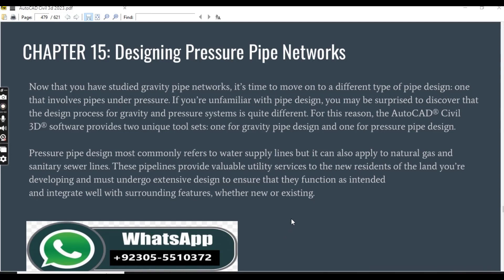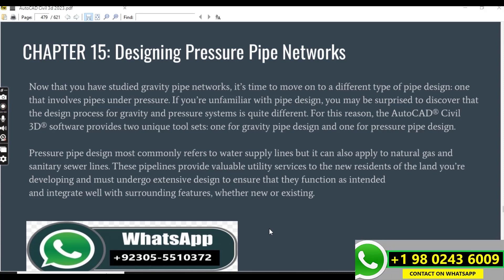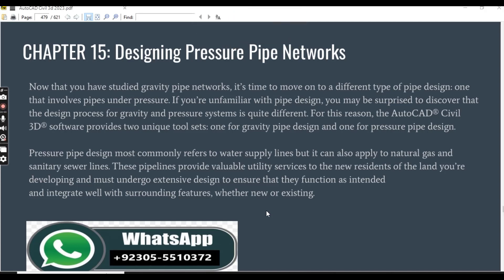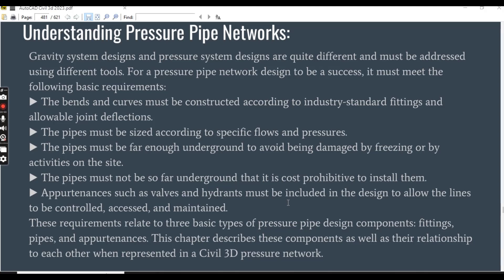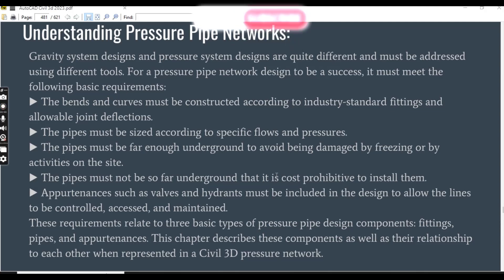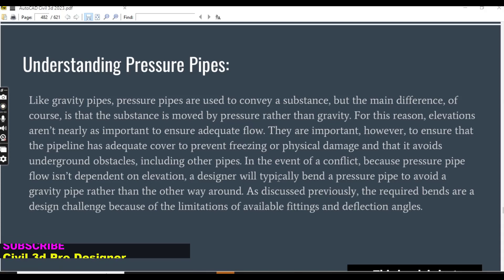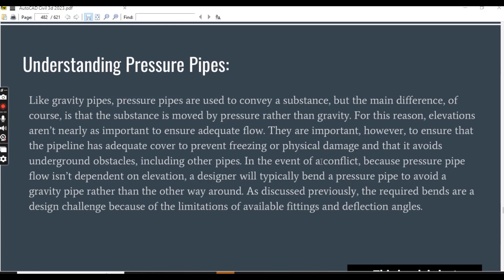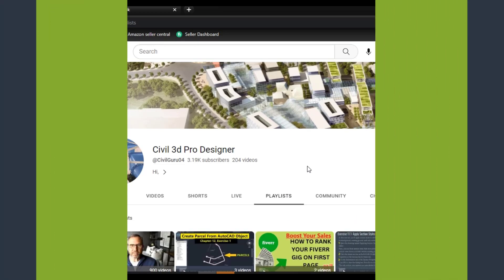Introduction - Designing Pressure Pipe Networks in AutoCAD Civil 3d | Civil 3d Complete Course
Welcome to our comprehensive Civil 3D tutorial on Designing Pressure Pipe Networks in AutoCAD Civil 3D! In this Chapter, we'll delve into the world of civil engineering, focusing on pressure pipe networks within Autodesk's powerful software, AutoCAD Civil 3D.

AutoCAD Civil 3D by Autodesk is an industry-standard tool that empowers civil engineers and designers to create intricate pipe networks efficiently. This tutorial is a part of our Civil 3D Complete Course, dedicated to mastering the functionalities and workflows within Civil 3D.

Throughout this Chapter, we'll cover essential topics such as understanding how pressure networks function in Civil 3D, creating pipe networks, and generating detailed pressure pipe profiles. We'll also explore the utility of Civil 3D tools in managing parts and obtaining accurate quantities for your pipe network projects.

Join us, as we delve deep into creating pressure pipe profiles in Civil 3D, a crucial aspect of civil engineering design. We'll guide you through the process step by step, ensuring you gain a comprehensive understanding.

Moreover, we'll touch upon Civil 3D road design and site design workflows, illustrating the integration of vertical pressure pipe profiles within these design contexts.

Whether you're a Civil 3D novice or looking to enhance your skills in pressure pipe network design, this tutorial will equip you with the knowledge and techniques needed to excel in Civil 3D.